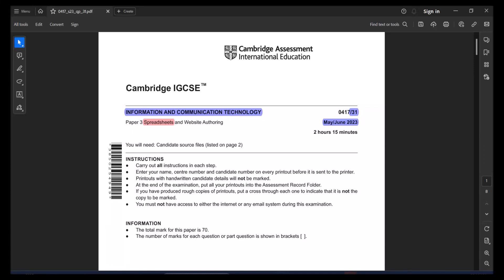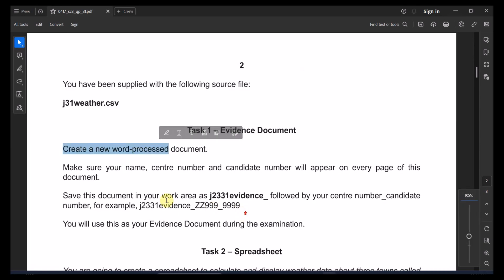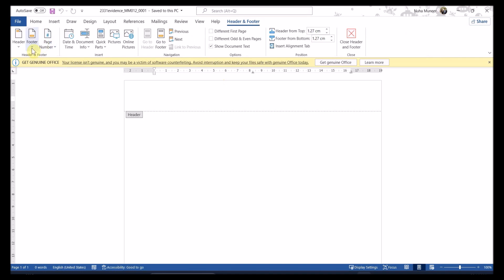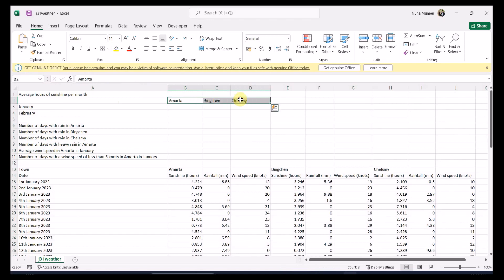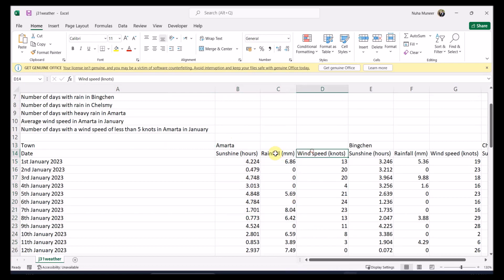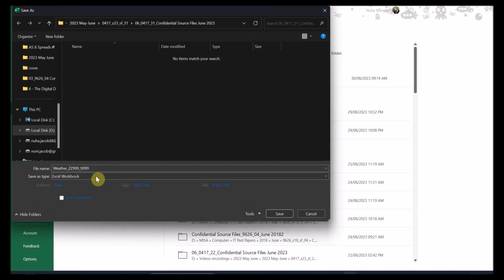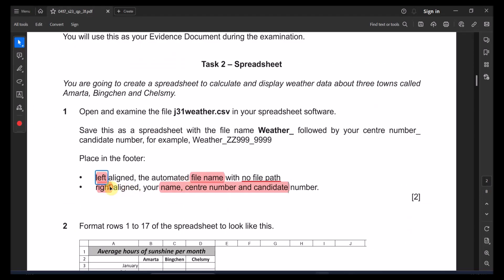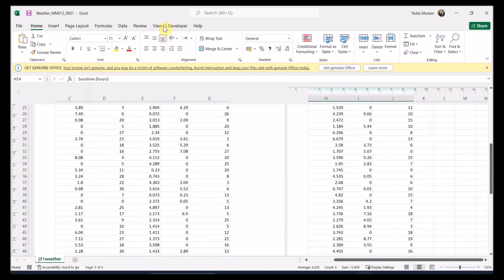IGCSE ICT | May June 202 | Paper 31 | Data Analysis Spreadsheet Excel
TIME STAMPS
00:00 Intro
00:38 Task 1
01:55 Task 2
02:10 Question 1
05:38 Question 2
13:52 Question 3
15:14 Question 4
20:30 Question 5
23:40 Question 6
24:24 Question 7
25:45 Question 8
27:14 Question 9
28:33 Question 10
30:47 Question 11